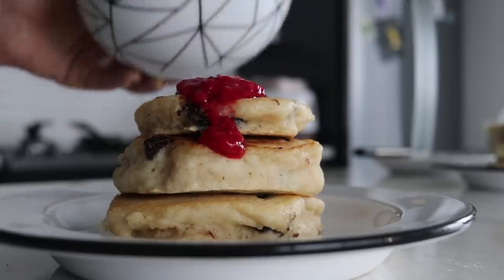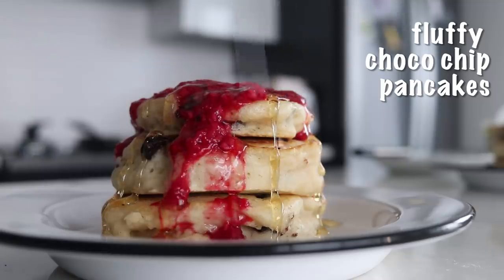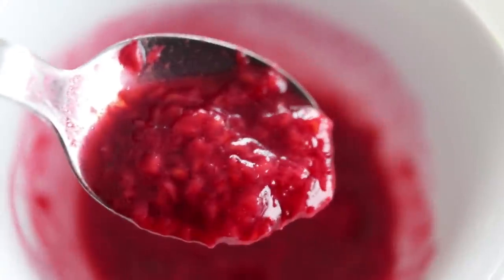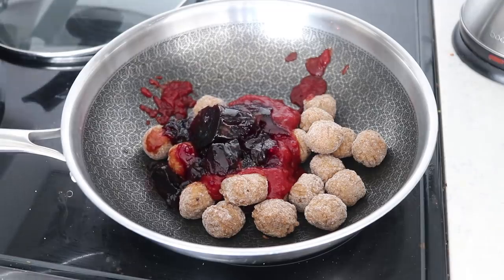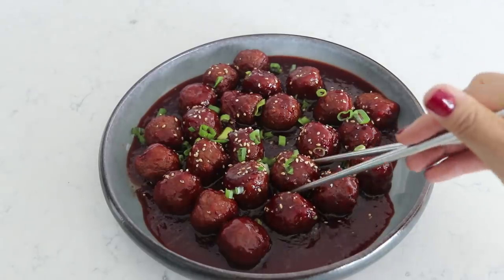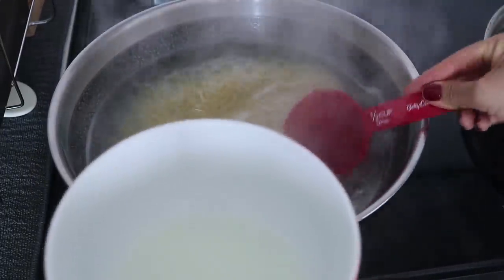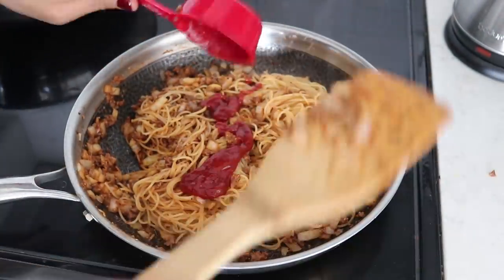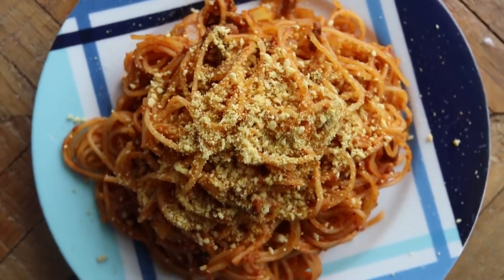EASY VEGAN COMFORT FOOD (Quarantine Friendly Vegan Recipes Part 3)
Today's video, I'm showing you 3 comfort food recipes that are vegan & quarantine-friendly. I hope you guys find these helpful!